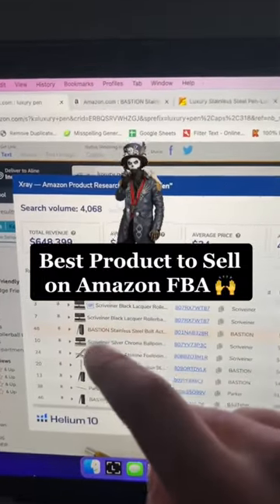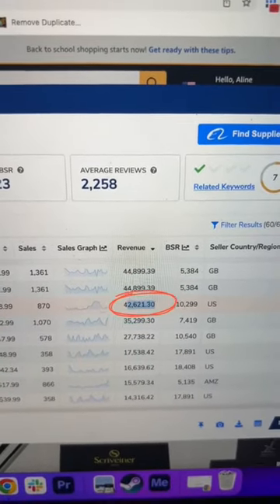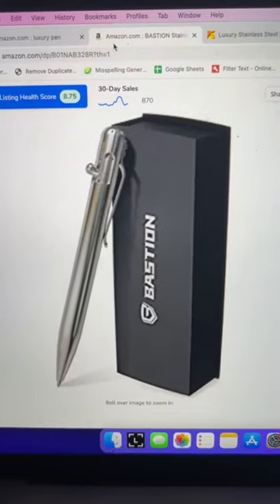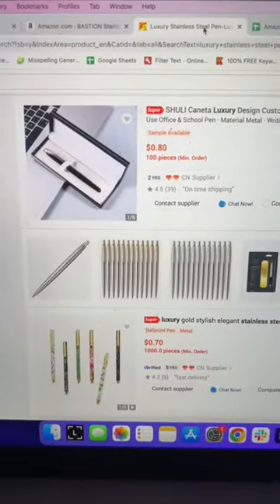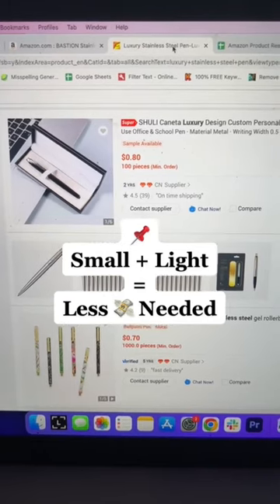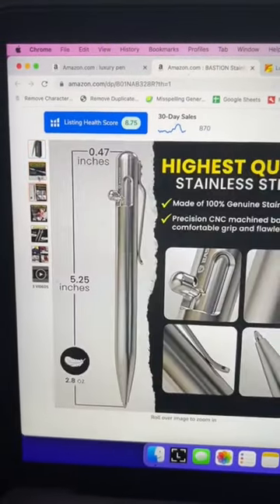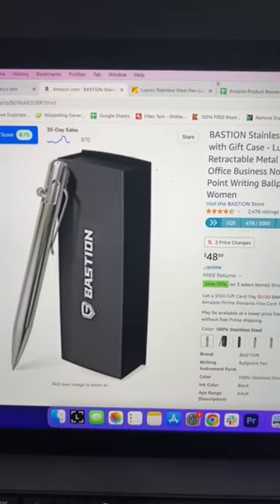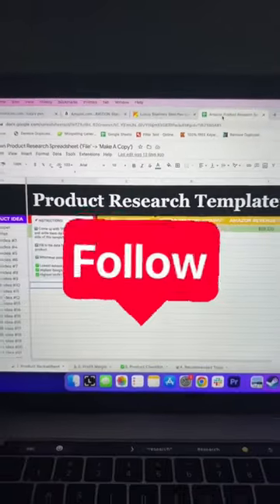This Amazon Product Is Hot Selling And What New Sellers Can Learn From It!😉